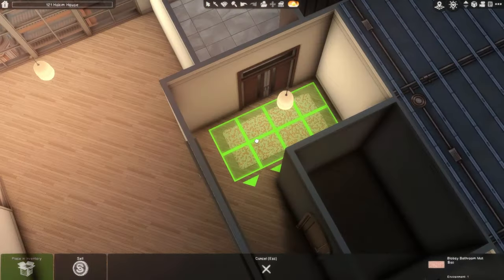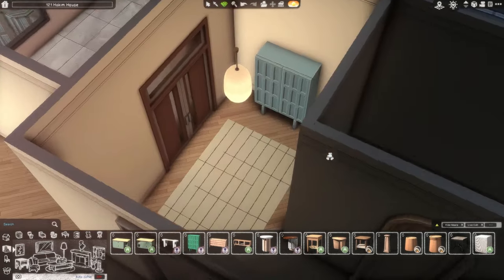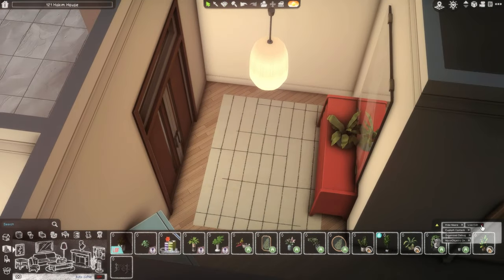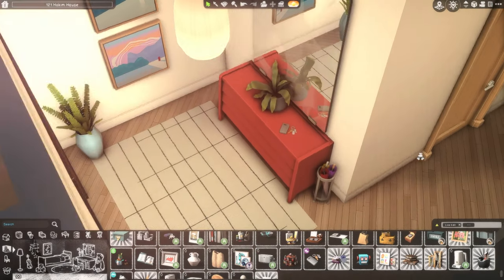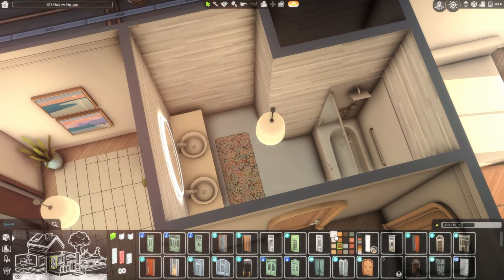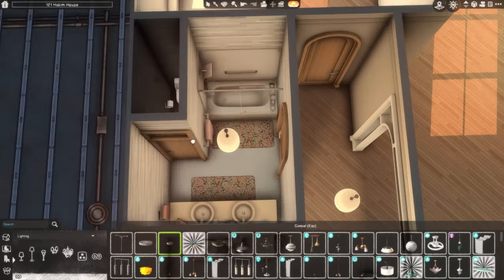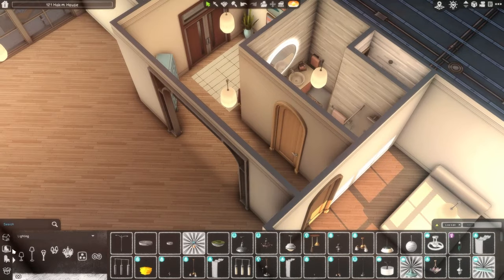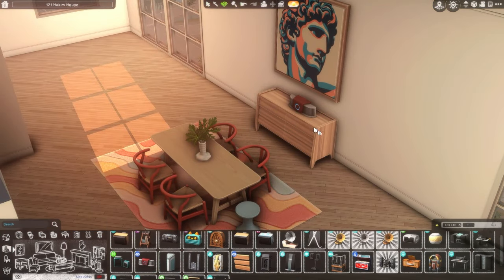STYLISH MINIMALIST APARTMENT | SIMS 4 SPEEDBUILD | CC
Packs Owned:
Get to Work
Get Together
City Living
Cats & Dogs
Seasons
Get Famous
Island Living
Discover University
Eco Lifestyle
Snowy Escape
Cottage Living
High School Years
Growing Together
Horse Ranch
Outdoor Retreat
Spa Day
Dine Out
Parenthood
Jungle Adventure
StrangerVille